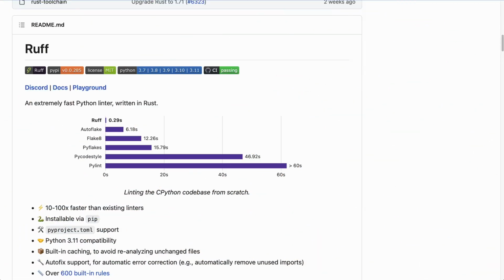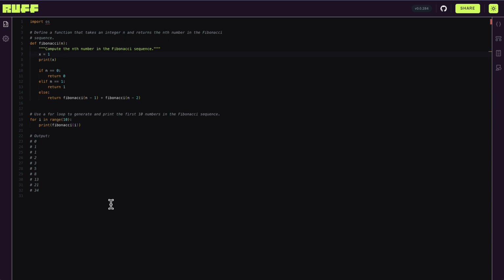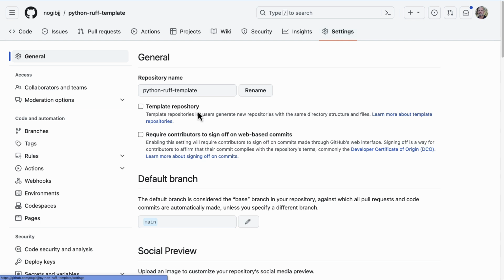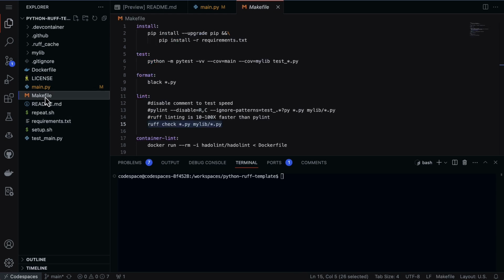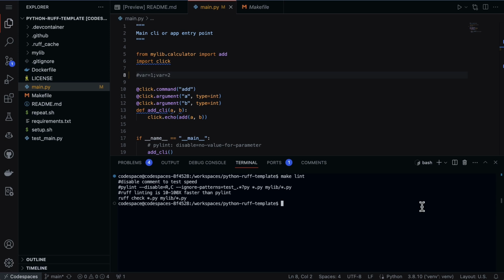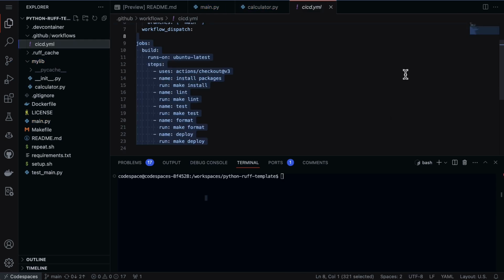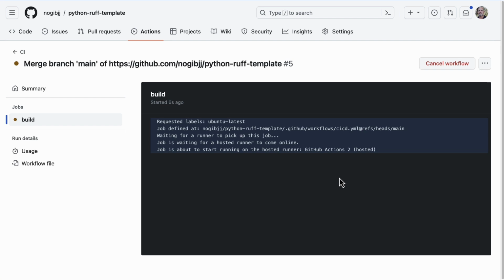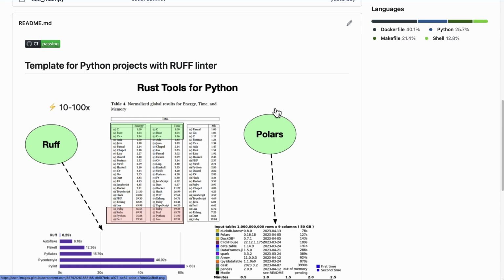Speed Up Python Linting by 200X with Ruff Rust Linter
See how Ruff, an open-source Python linter written in Rust, improves lint times from 60 seconds with Pylint down to 0.29 seconds. Follow demos of instant feedback fixing lint errors in the online playground, integrating Ruff in projects to find issues in seconds, setting up CI with GitHub Actions where Ruff crushes typical lint duration. A must-have for performant Python pipelines.